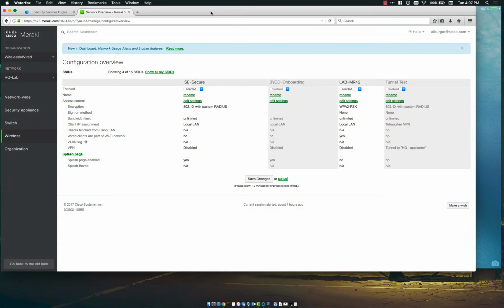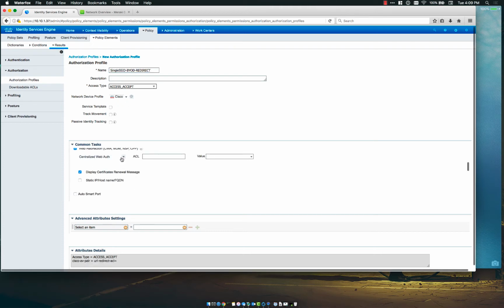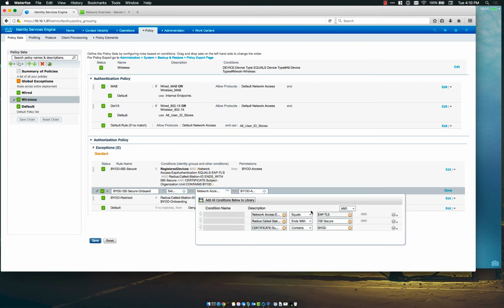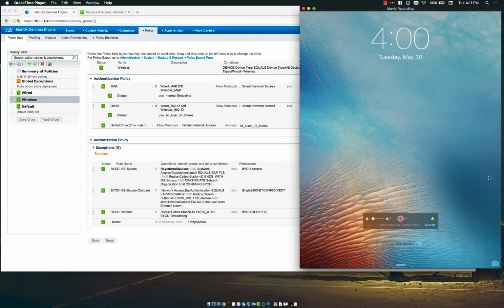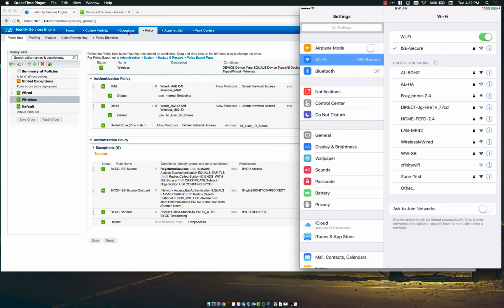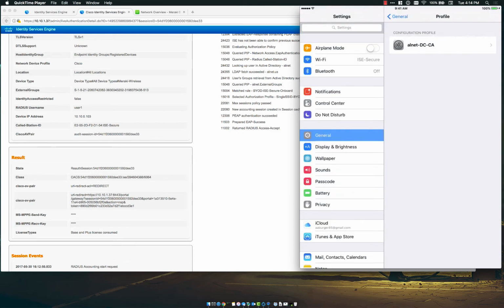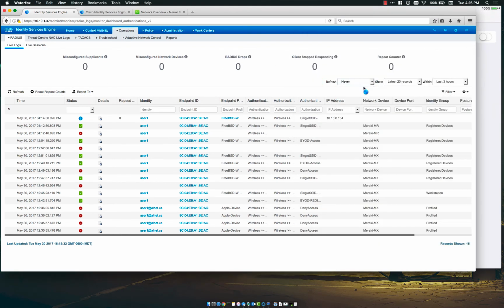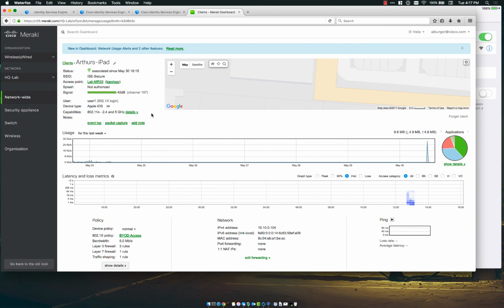Single SSID BYOD Onboarding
**This video builds on top of the previous. So please be sure to watch the previous video for configuring the certificate templates and some of the SSID configuration. **
In this video we configure ISE and wireless with a single SSID for WPA2-Enterprise to perform device registration and EAP-TLS provisioning.